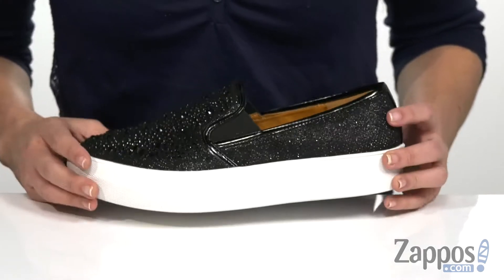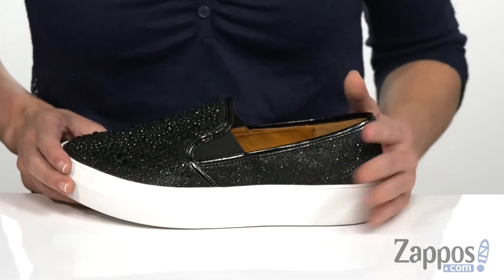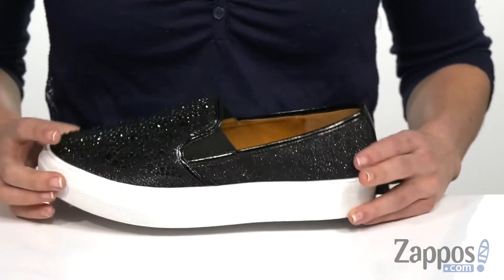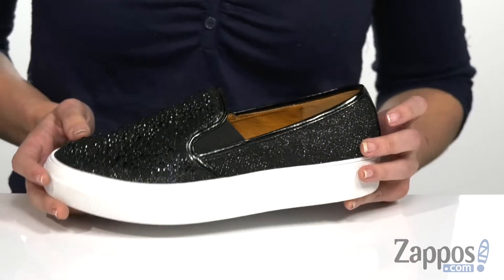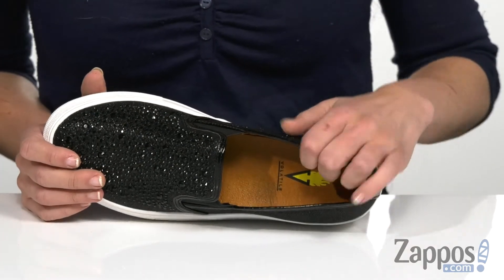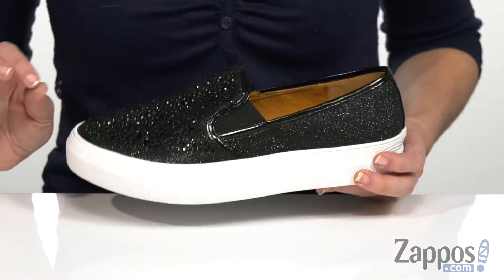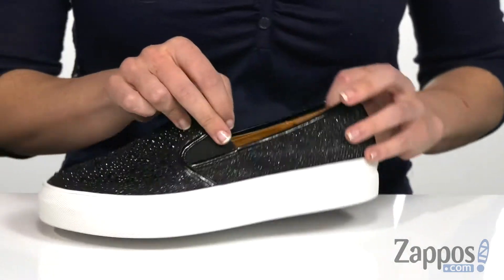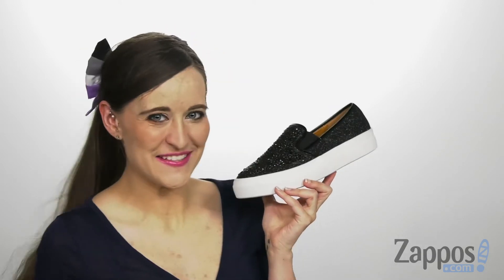VOLATILE Solitude SKU: 9367040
Slip-on a sleek pair of chic kicks to upgrade your casual look, the textile and synthetic VOLATILE&trade; Solitude sneakers with breathable textile lining and lightly cushioned, stationed insole.
Studded detail at vamp with platform heel.
Synthetic sole.
Imported.